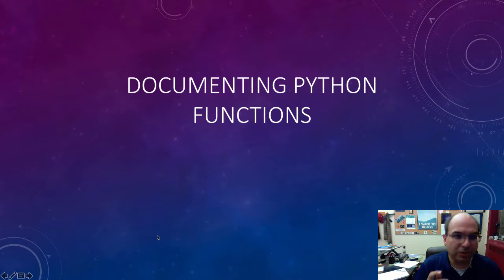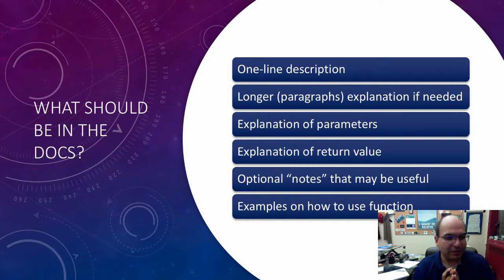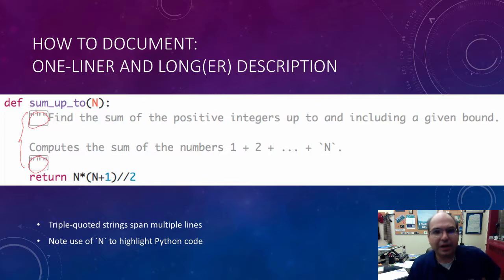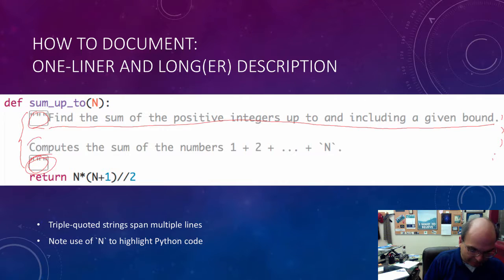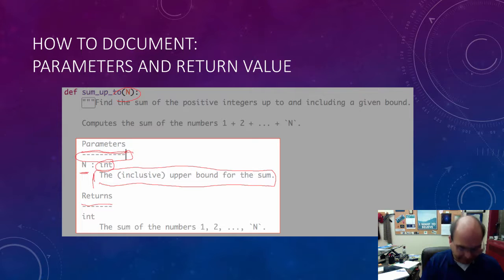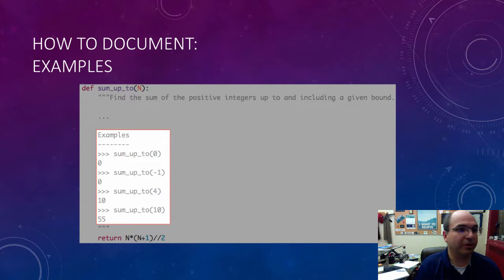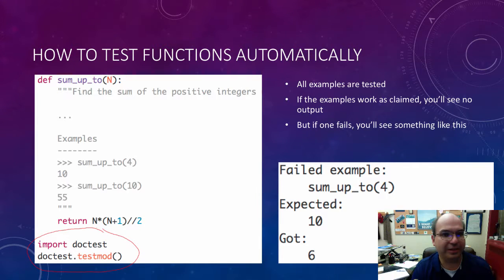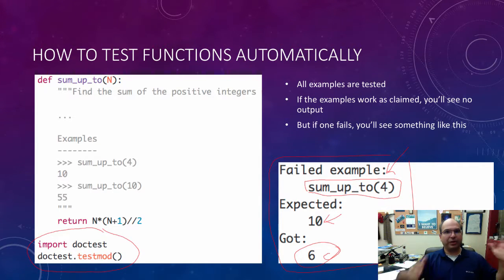Project 2 - 03 documenting functions